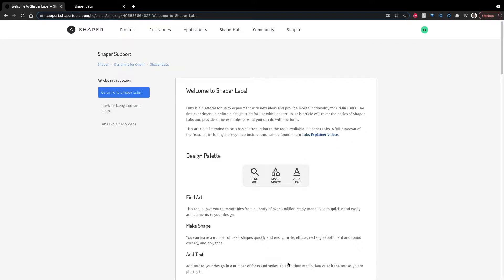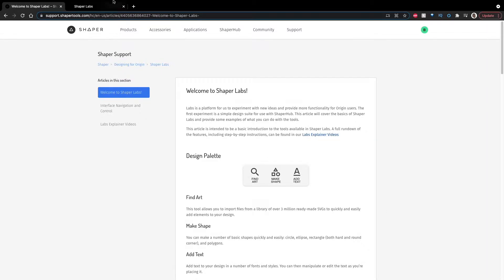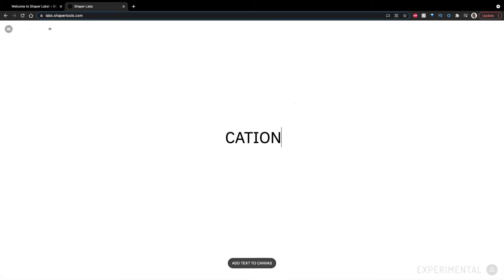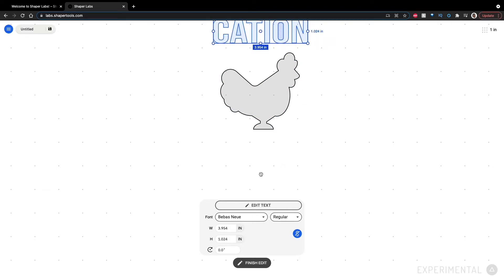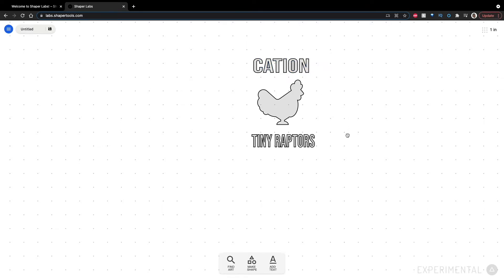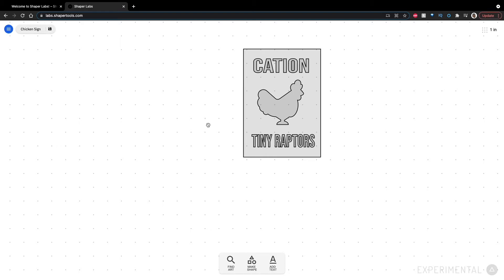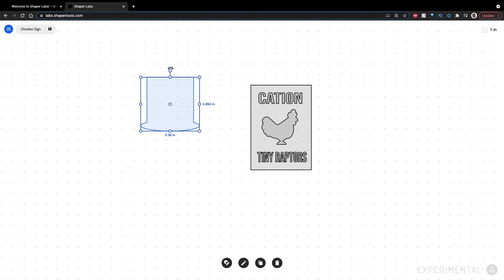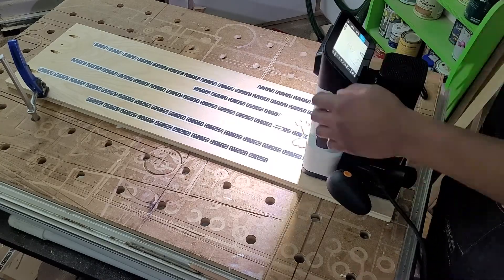Quick Discussion of Shaper Labs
Shaper Tools released a new web based Vector editing software to hopefully make designing for the Shaper Origin a little bit easier.

This isn't a review but I think they succeeded! I can see myself using this quite a lot for some of the smaller projects that just don't seem worthy of doing in Adobe Illustrator.

It's great to see Shaper is continuing to make this tool more useful!

Have are the links to more information that Shaper Tools has put out on this: